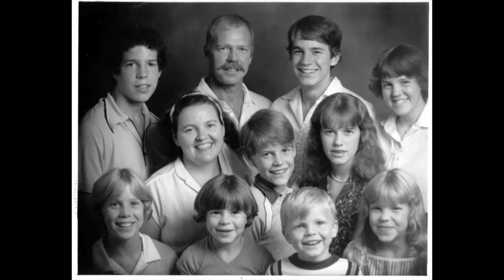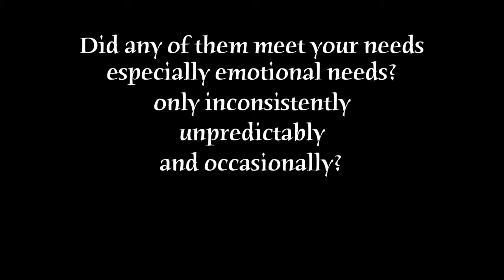La ragione per la quale non puoi lasiare la tua relazione: il rinforzo intermittente Teal Swan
Descriere